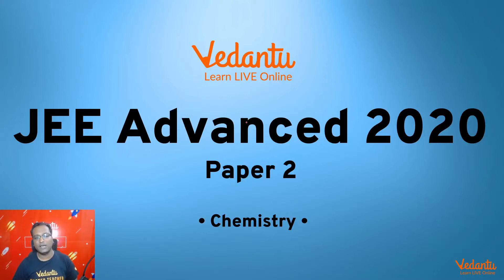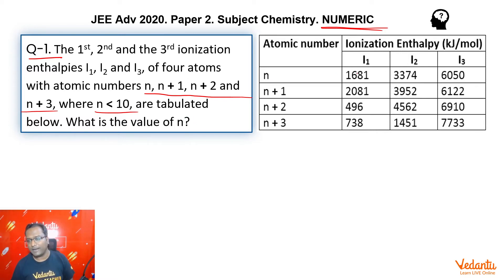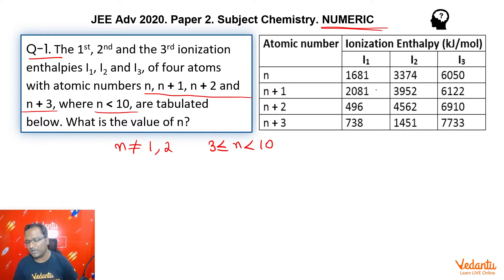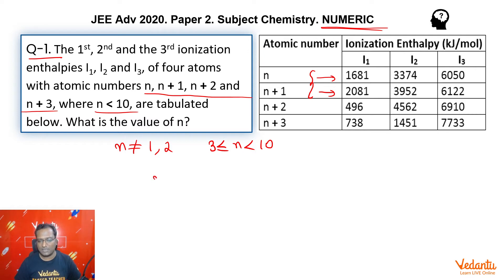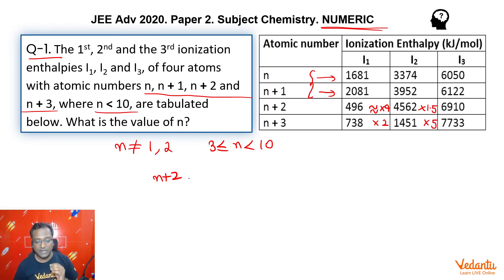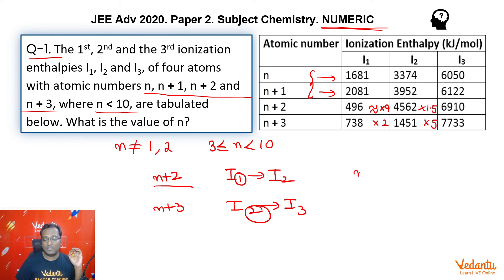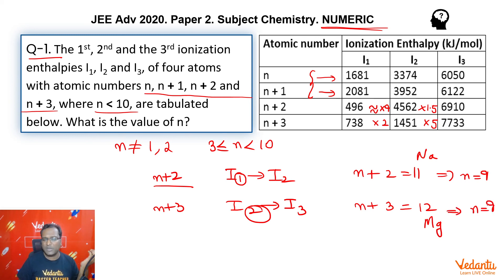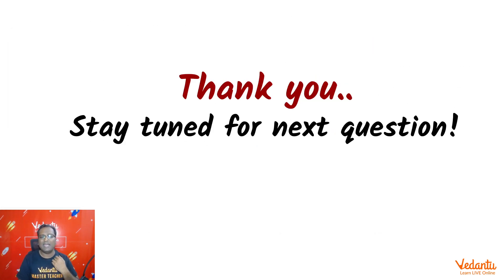JEE Advanced 2020 Chemistry Solutions - Paper 2 (Q1) | IIT JEE Chemistry |JEE Preparation | Vedantu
The 1st, 2nd and the 3rd ionization enthalpies I1, I2 and I3, of four atoms with atomic numbers n, n + 1, n + 2 and n + 3, where n is smaller than 10, are tabulated below. What is the value of n?